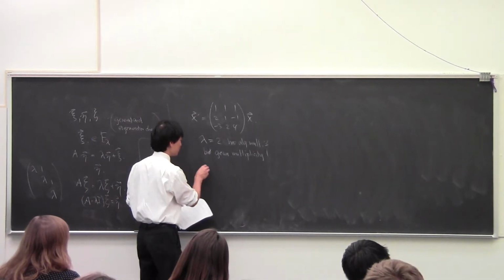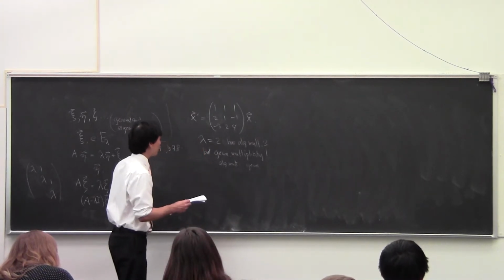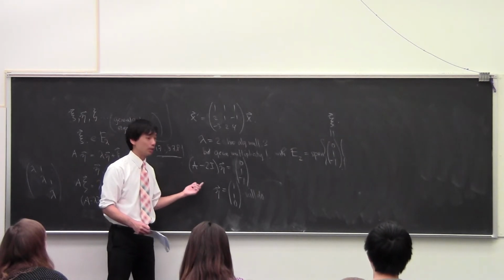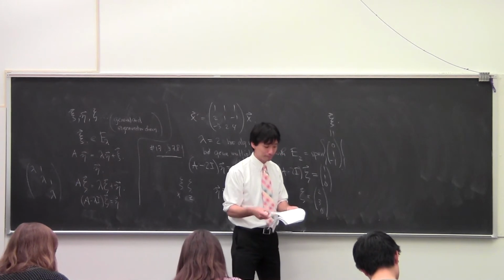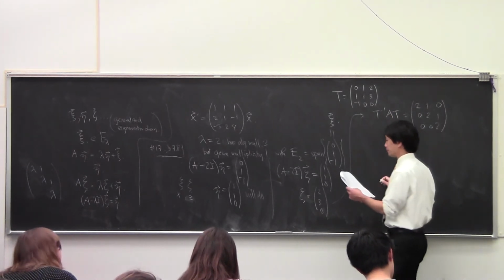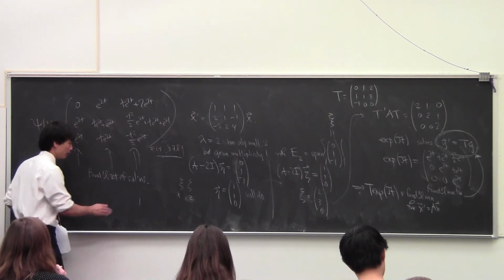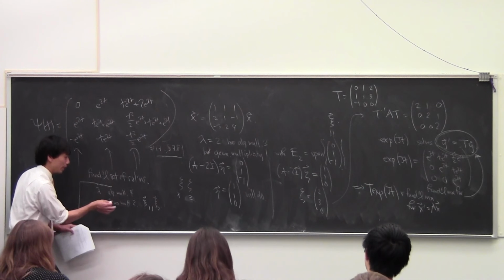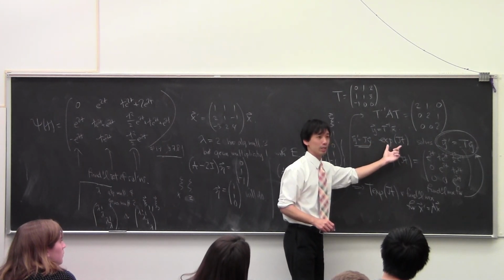Math 111 Differential Equations Lecture 33.2 7.8.2 Generalized eigenvector 2/2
Generalized eigenvectors; Jordan bases; Jordan canonical form